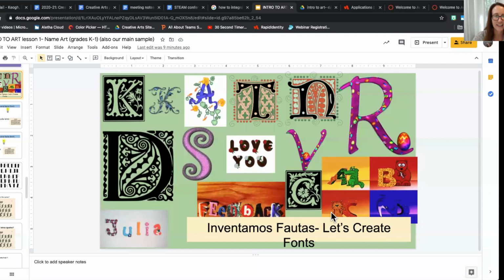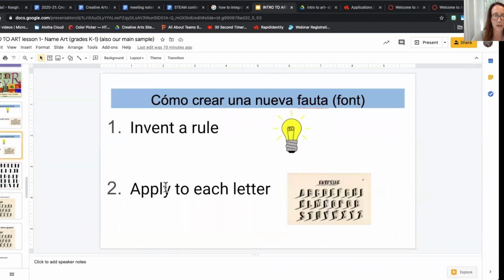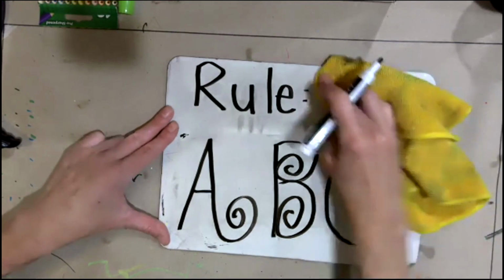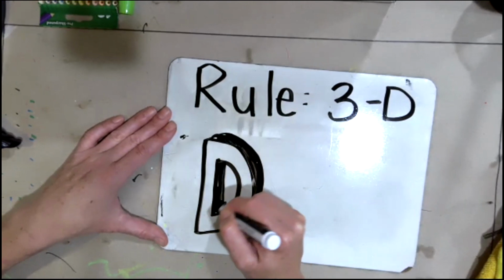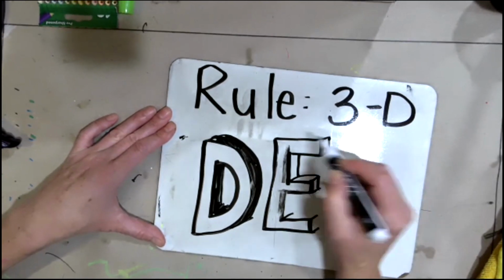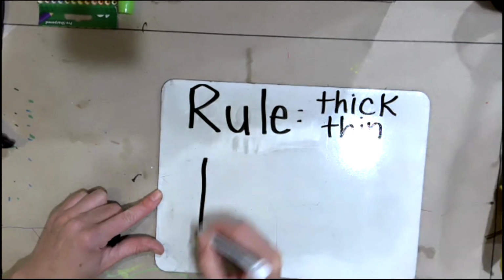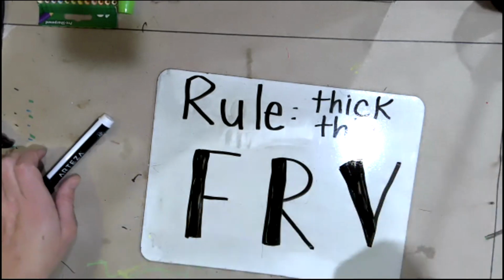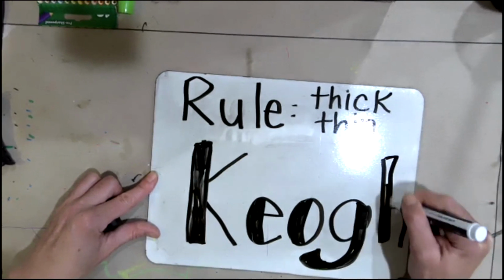✏️🔤🎨 How to Draw 3D Letters (Easy Step-by-Step) | Fonts, Shadows & Lettering for Kids & Beginners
Make your words POP off the page in this fun and engaging How to Draw 3D Letters lesson for young artists and beginner designers! Using simple steps, you’ll turn basic letters into bold, dimensional designs while learning how fonts, shapes, shadows, and perspective work together.

Perfect for the elementary art classroom, homeschool, or creative projects, this lesson builds confidence in drawing, lettering, typography, and design basics. Great for creating name art, posters, signs, and sketchbook ideas—simple, creative, and full of impact!